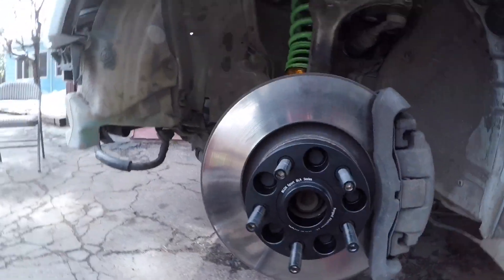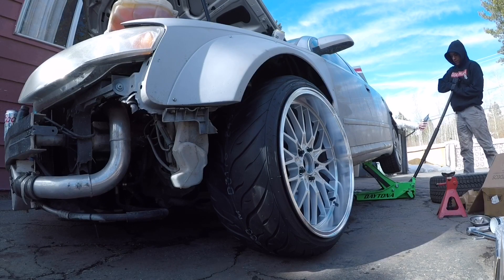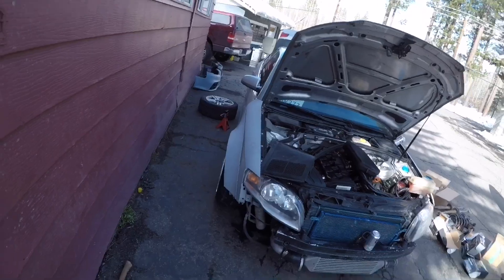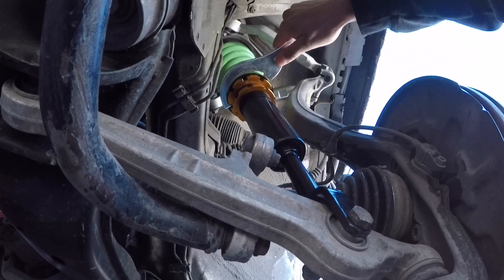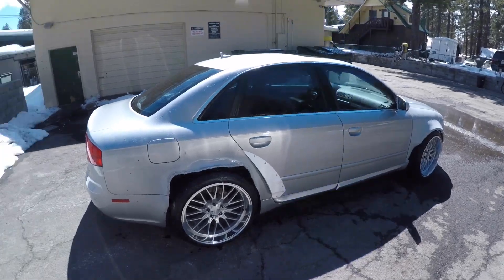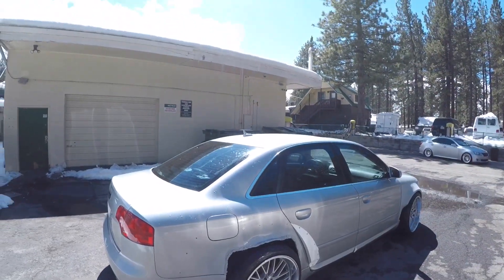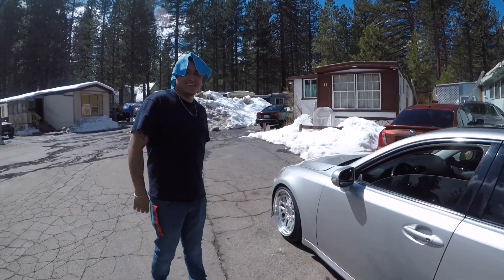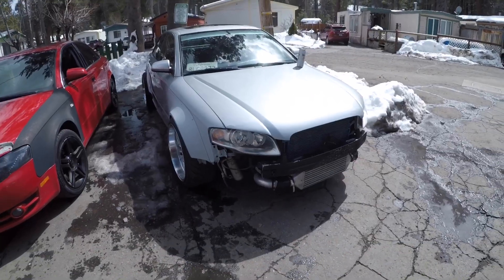Perfect Fitment! |Widebody pt.4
In this vlog we made a huge jump to finishing the widebody b7.
The spacers up front are 40mm and the rears are 50mm.
Adjustable front control arms came from amazon.
The wide body kit came from @fenderflares on instagram. They have many widebody kits for cars so go check them out.
Raceland Ultimo Adjustable coilovers.
Blox Sport spacers.
Stud conversion!!
Hope y’all are enjoying the build!